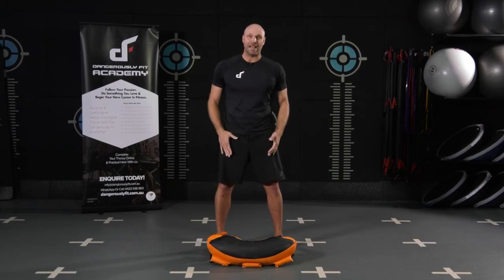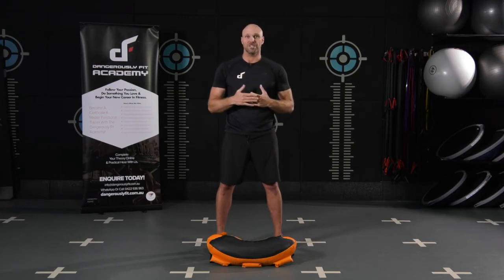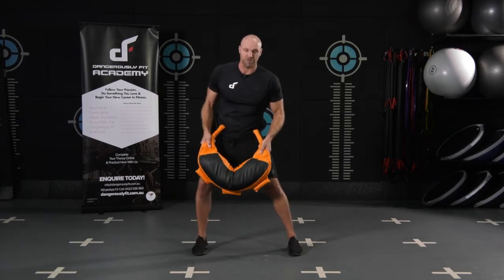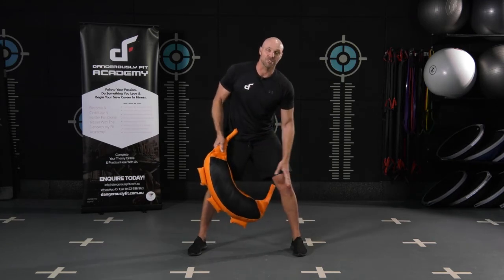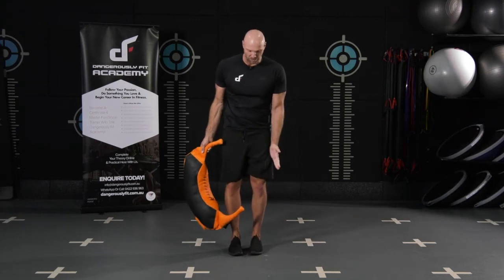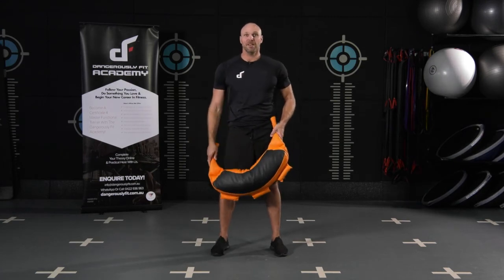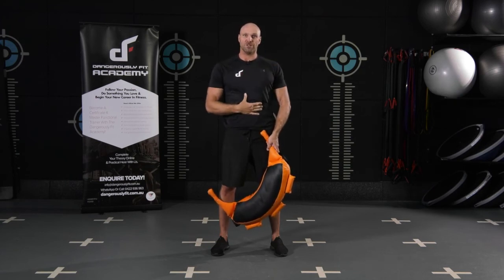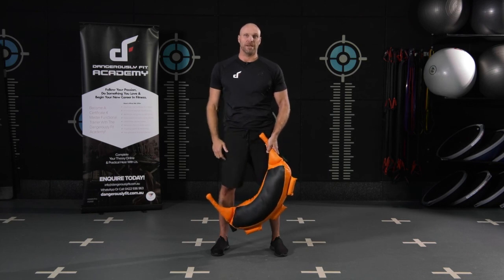Bulgarian Bag Posture & Stance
For most Bulgarian bag movements stand with your feet shoulder width apart with your toes pointing forward.